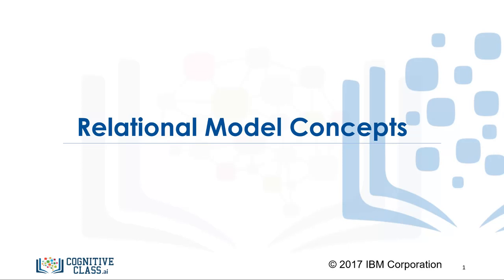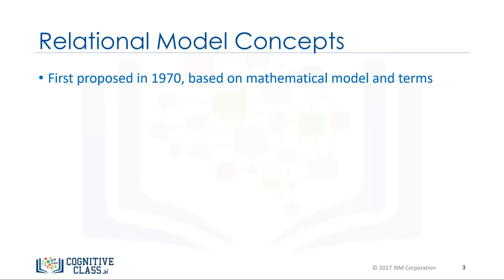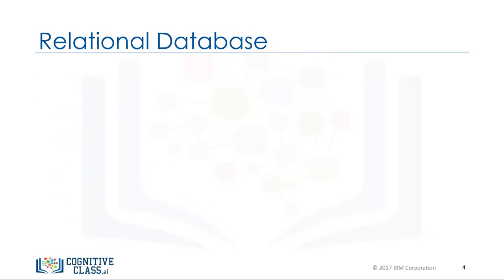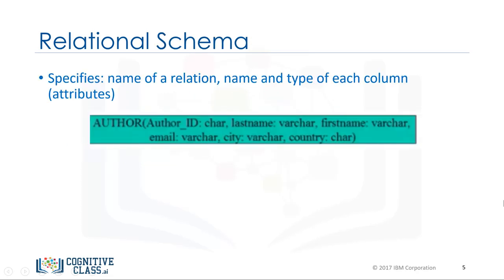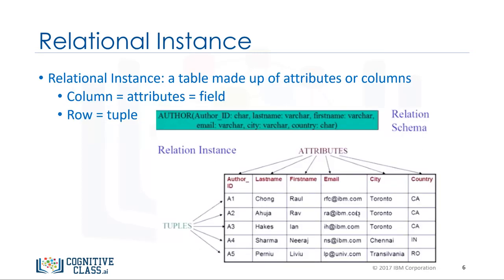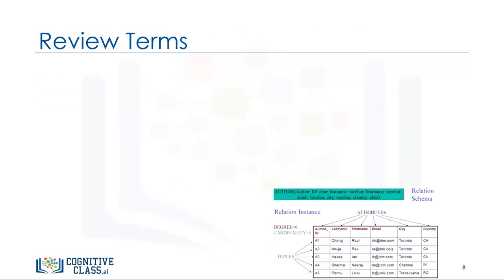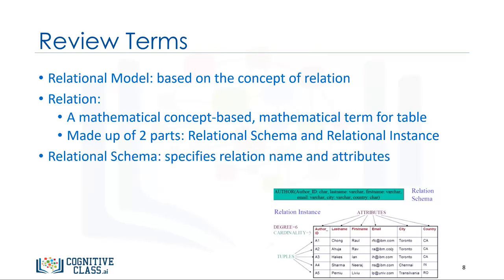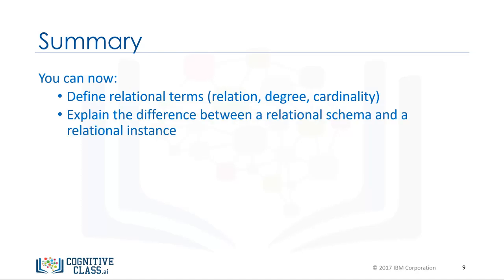Relational Model Concepts - Databases and SQL for Data Science by IBM #11